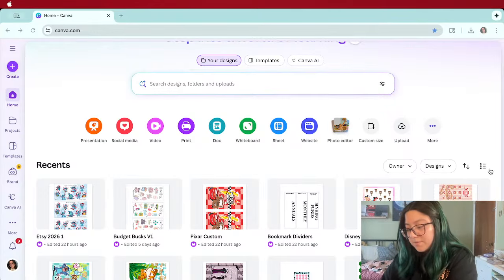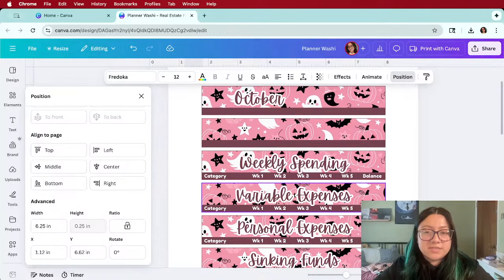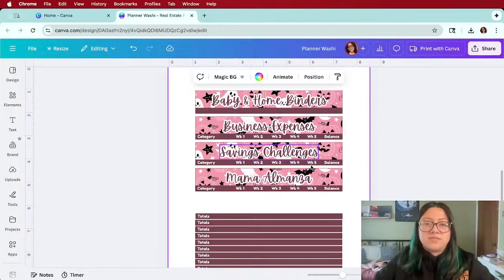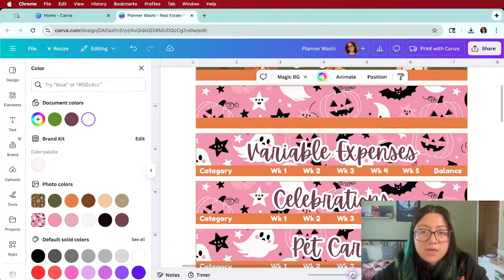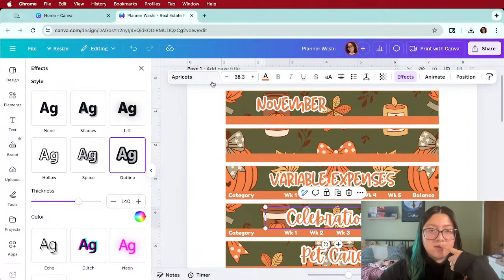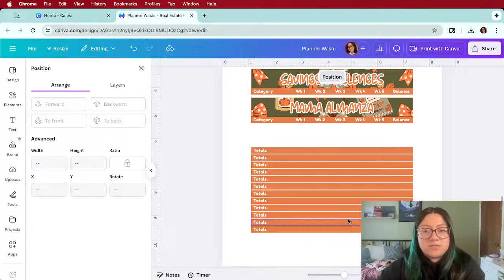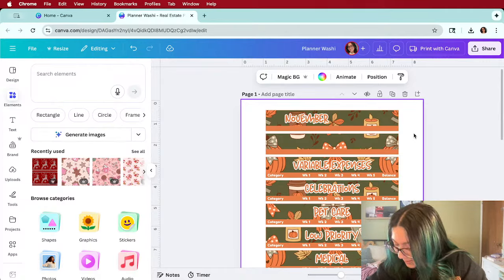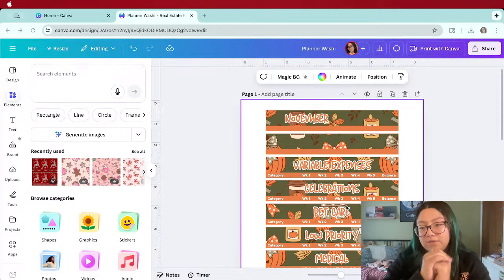Let's Make My Planner Stickers! - BudgetWithAmanda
For reference I use a 7x9 Plum Paper Planner! My washi is 6.25 inches x 1 inch! Watch how I use Canva Pro to add in cute images and customize the colors & font!

Thank yall so much for a great live! I appreciate you all so much! Let me know if you have any questions about my planner stickers!

I get my payday & expense labels from @PlanningRisa2  🩷

🔗 Sticker Paper